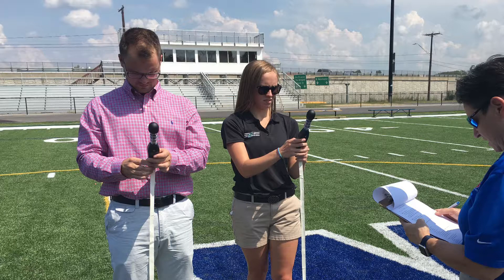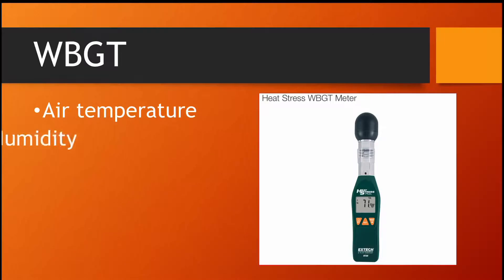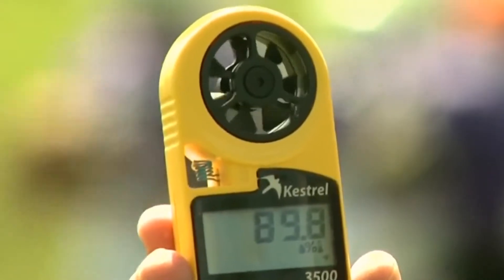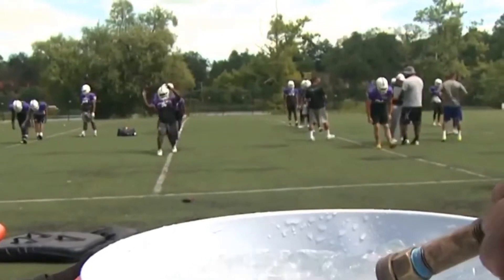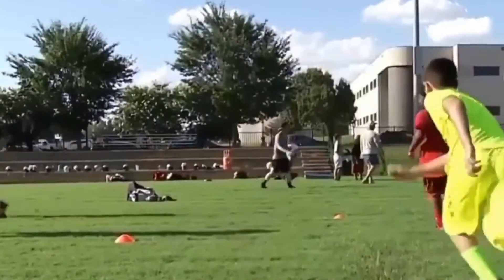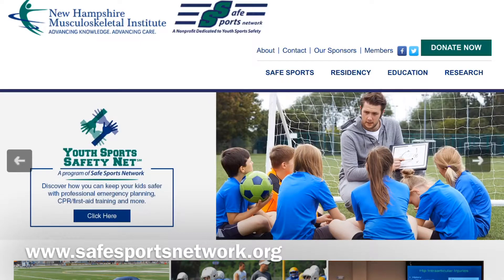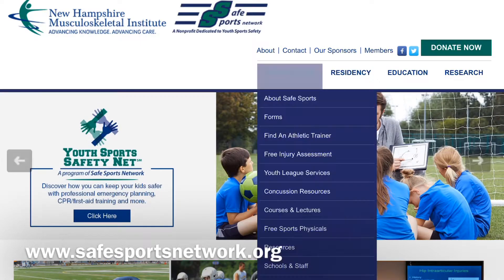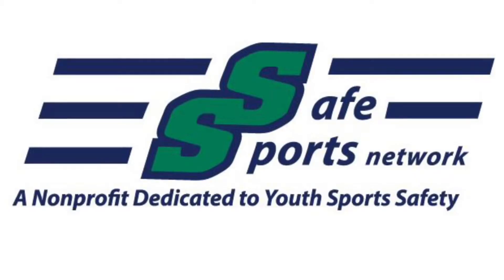What is WetBulb Globe Temperature?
The WetBulb Globe Temperature (WBGT) is a measure of the heat stress in direct sunlight, which takes into account: temperature, humidity, wind speed, sun angle and solar radiation.

WBGT can be used to establish guidelines for activity modifications during hot weather. In this video we talk about how Safe Sports Network uses WBGT to determine when it is safe to play.